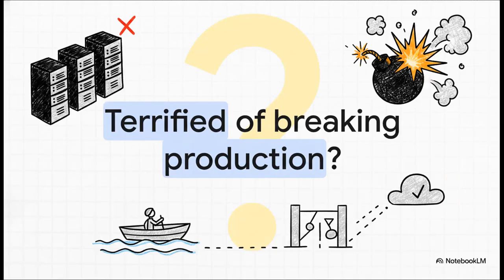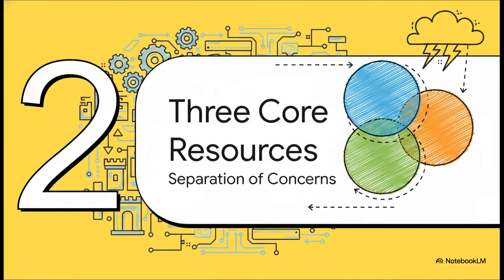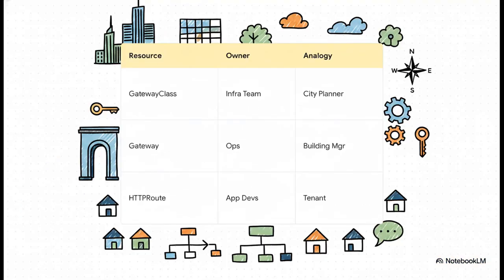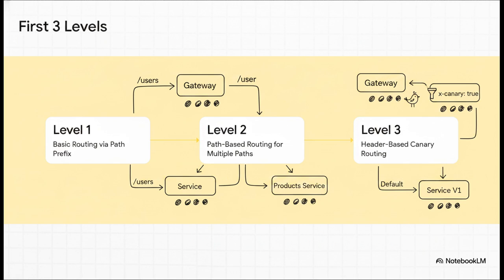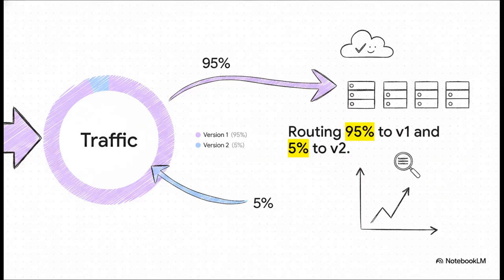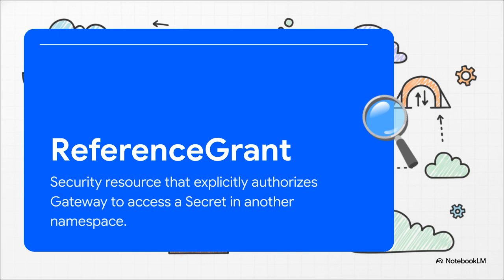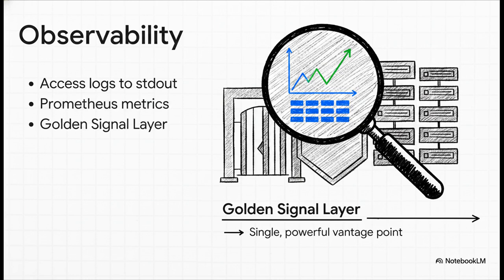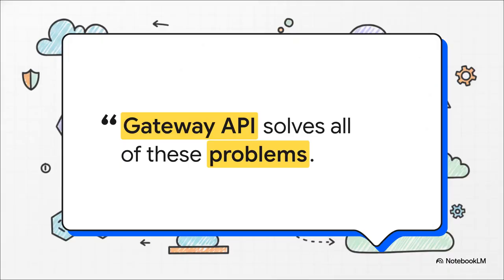Gateway API Complete Guide For Beginners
Kubernetes Gateway API Explained — 7 Levels From Zero to Production
Tired of hacking Ingress annotations every time you need canary deployments or header-based routing? In this video we break down the Kubernetes Gateway API from scratch — the modern, vendor-neutral replacement for Ingress that gives you real traffic control without the workarounds.
We walk through 7 progressive levels:
Level 1 — Basic routing (path to service)
Level 2 — Path-based routing (one gateway, multiple services)
Level 3 — Header-based canary routing (route select users to v2)
Level 4 — Weighted traffic splitting (80/20 progressive rollout)
Level 5 — TLS termination (HTTPS at the edge, plain HTTP internally)
Level 6 — Rate limiting (protect backends from traffic spikes)
Level 7 — Observability (access logs + Prometheus metrics)
By the end you will understand GatewayClass, Gateway, and HTTPRoute — what each one is, who owns it, and how they work together. You will also see exactly how Gateway API compares to old-school Ingress and why the industry is moving away from it.
This is built on a real hands-on lab using Kind, Envoy Gateway, and Python FastAPI microservices — all running locally on your machine, no cloud required.
Perfect for: Kubernetes engineers, DevOps professionals, platform engineers, and anyone preparing for CKA/CKAD or cloud-native certifications.

📌 What You Will Learn:
✅ What the Kubernetes Gateway API is and why it exists
✅ The 3-resource hierarchy: GatewayClass → Gateway → HTTPRoute
✅ How to do canary deployments with zero downtime
✅ How to split traffic by weight for progressive rollouts
✅ How TLS termination works at the gateway layer
✅ How to rate limit APIs without touching backend code
✅ How to enable access logs and Prometheus metrics on your gateway

🛠 Tools Used in This Lab:
— Kind (Kubernetes in Docker)
— Envoy Gateway
— Python FastAPI
— kubectl, Helm, curl